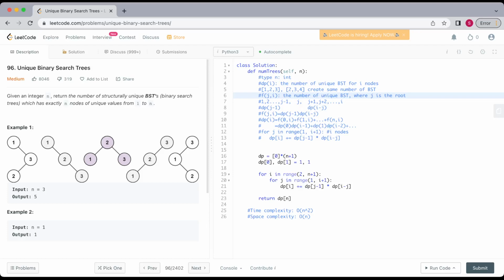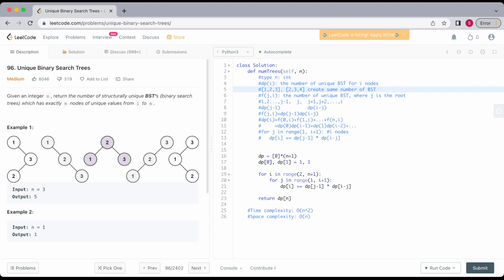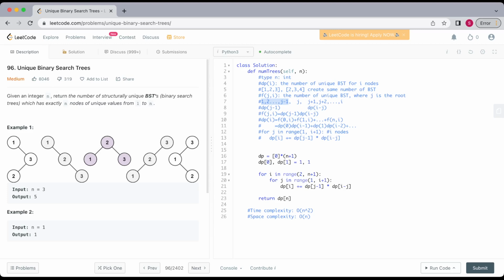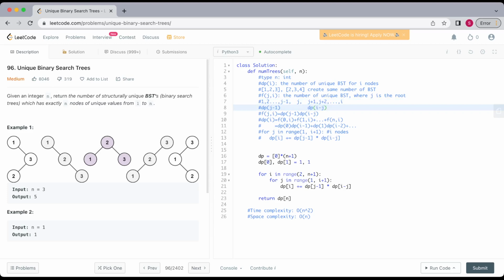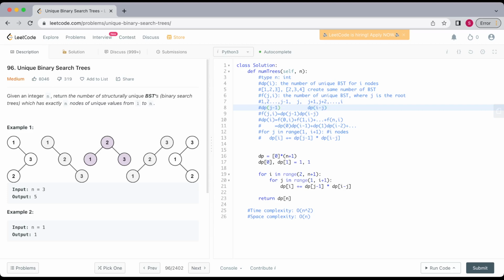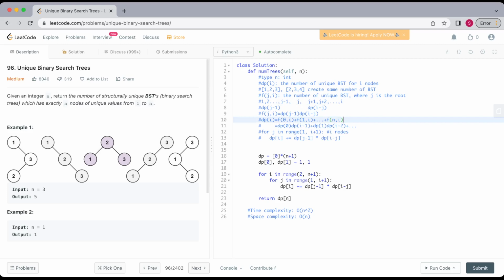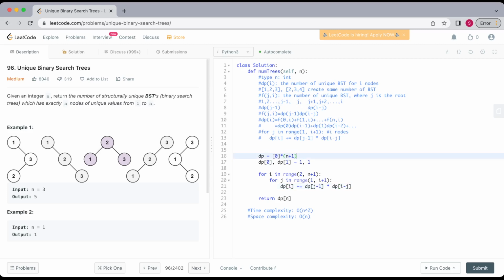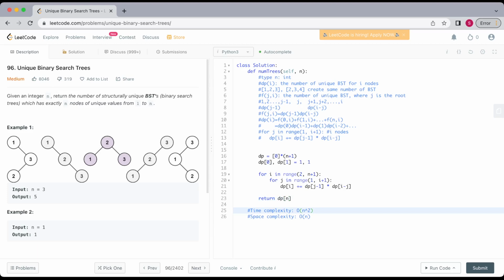LeetCode 96: Unique Binary Search Trees (python dynamic programming solution)